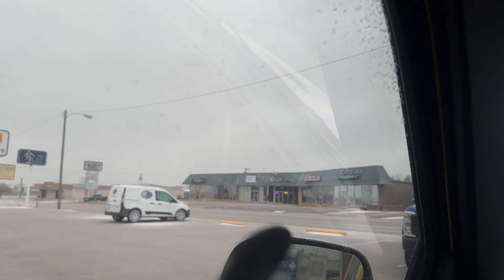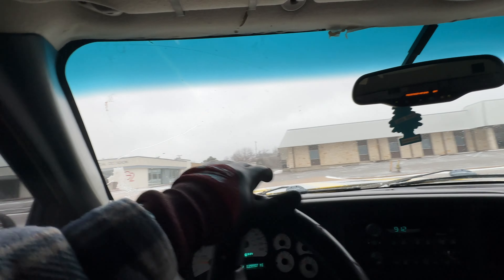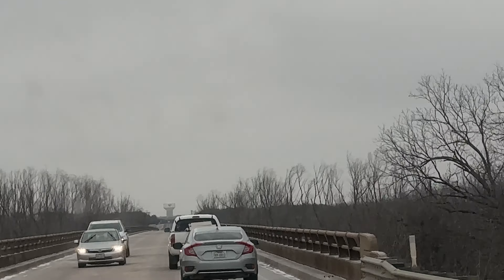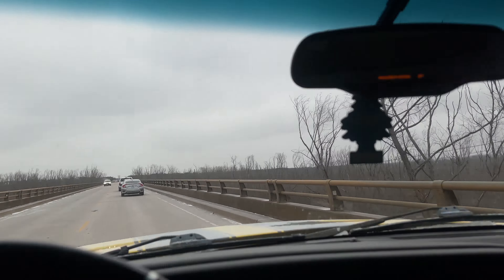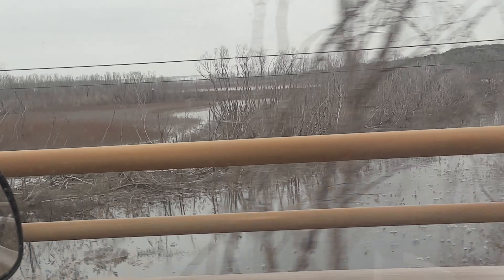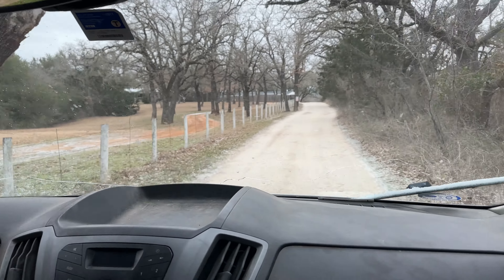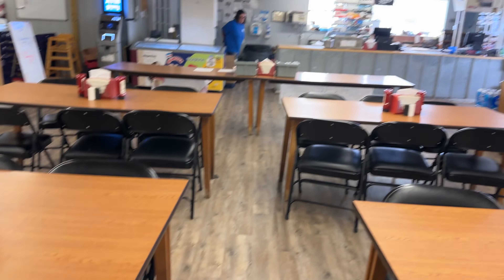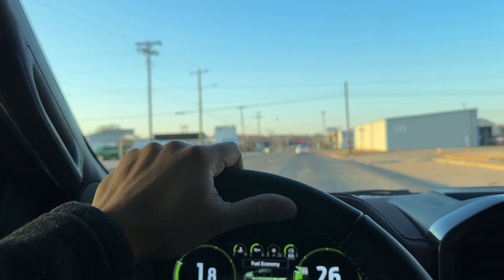COLDEST DAY OF 2024!!!